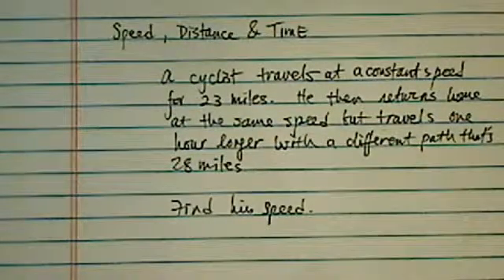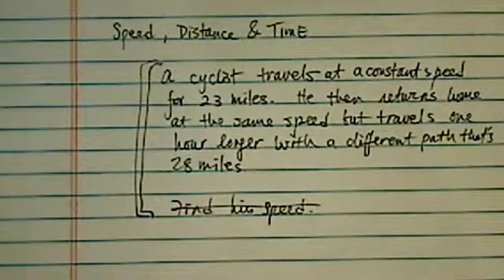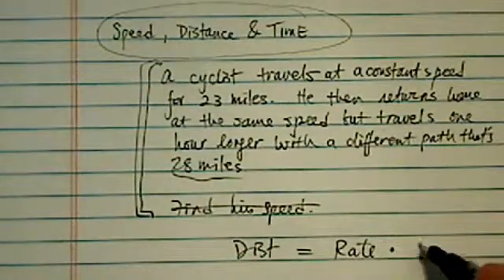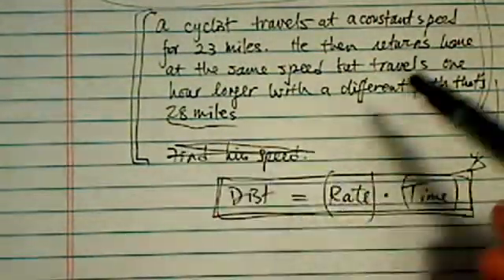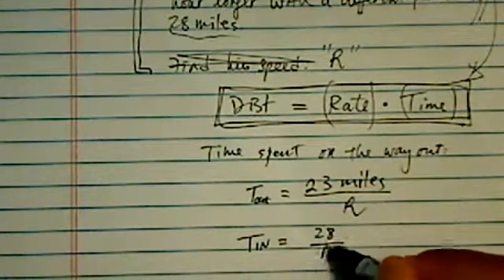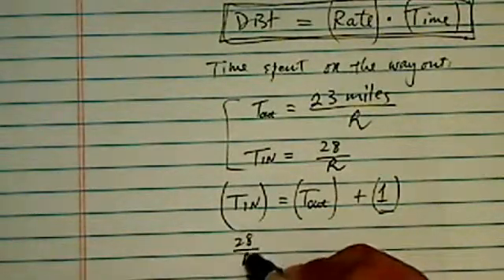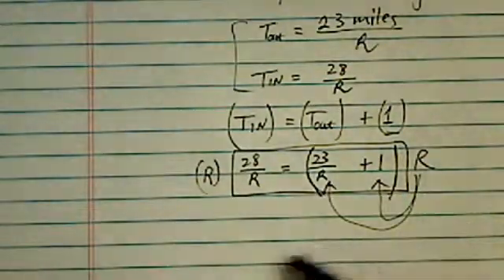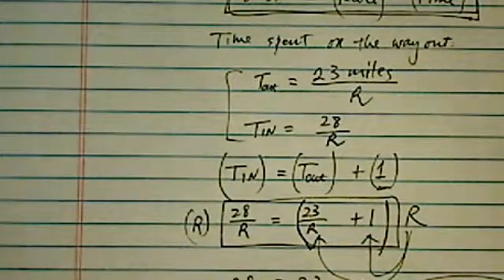RATE WORD PROBLEM | Algebra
A cyclist bikes at a constant speed for 23 miles. He then returns home at the same speed but takes a different route. His return trip takes one hour longer and is 28 miles. Find his speed.